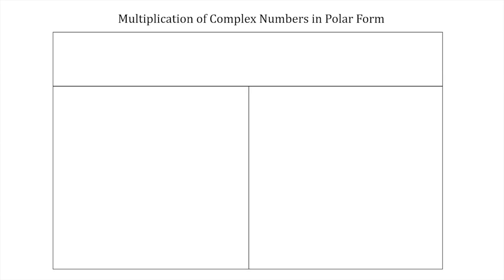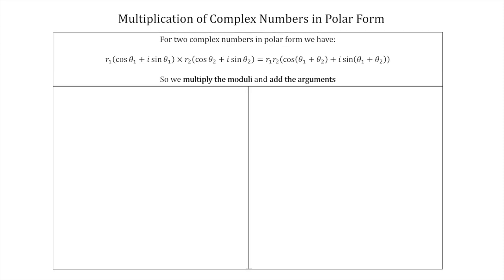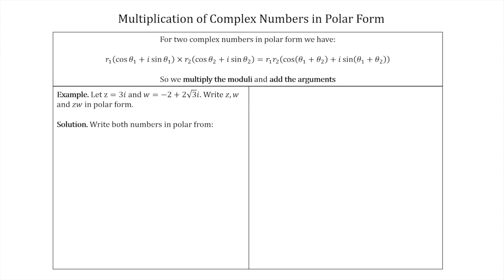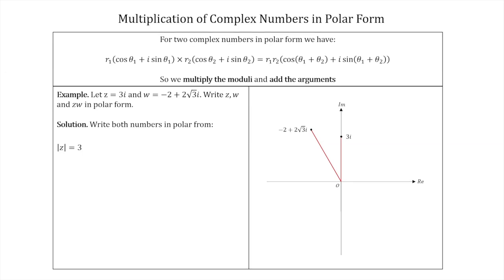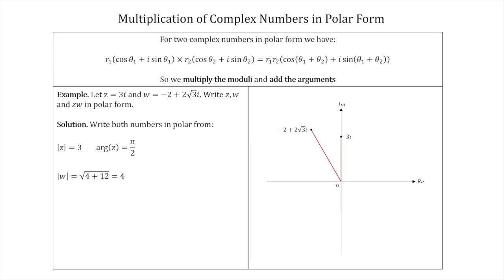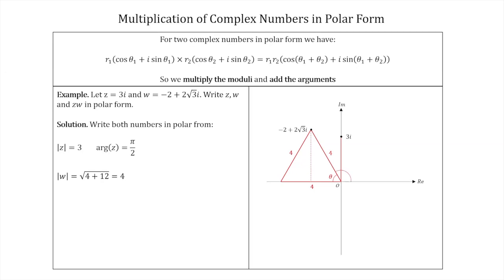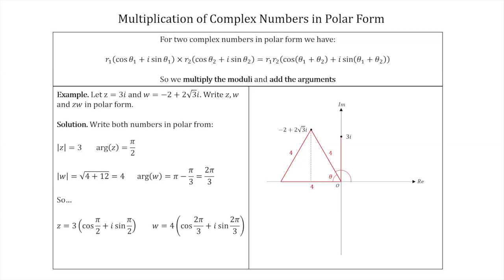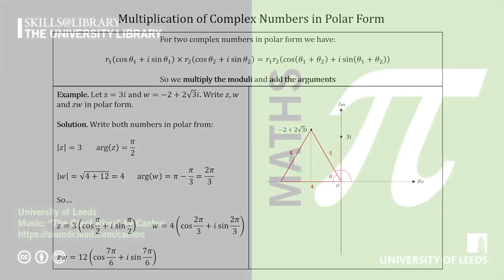Maths solutions. Complex Numbers - Multiplication of complex numbers in polar form